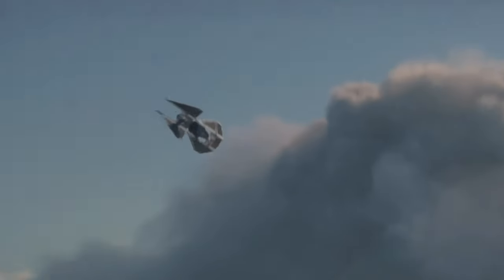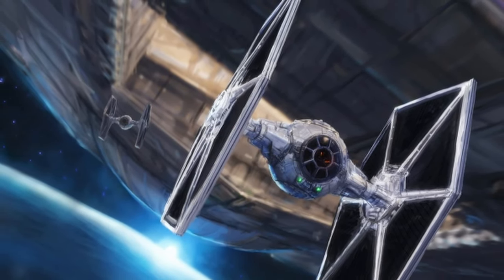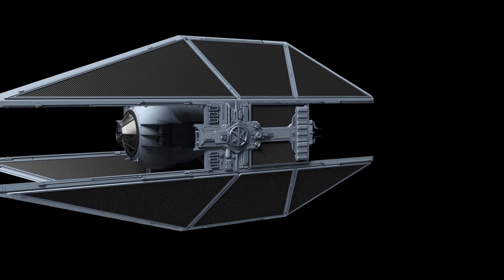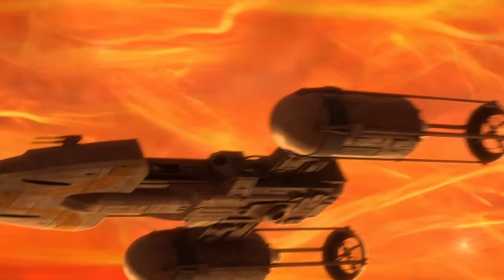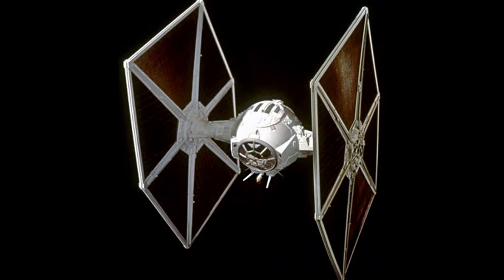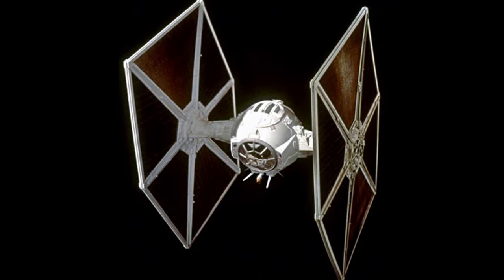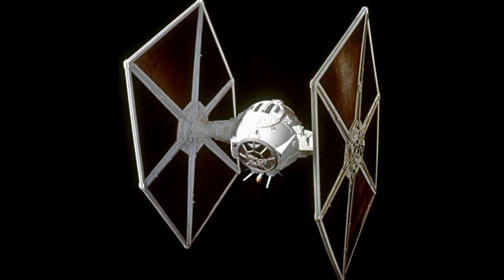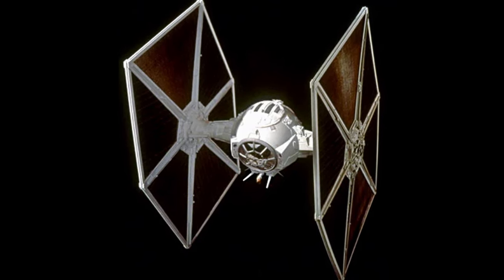EVERY SINGLE TIE Fighter Variant Explained [Canon + Legends]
Alongside the X-Wing, The TIE Fighter is perhaps the most iconic fighter craft in Star Wars. The standard TIE, otherwise known as the TIE line star fighter, was manufactured on a mass scale, with some estimates putting the total number at 4.6 million. Being an acronym for Twin Ion Engine, the TIE fighter was equipped with  a surprisingly decent engine with no moving parts, meaning it was quick, manoueverable and low maintenance, especially when compared to its very cheap cost. Its armourments weren’t bad either. Equipped with a pair of LS1- Laser canons, these weapons were relatively powerful, using the more potent green form of blaster gas which was common within the Empires armourments. But despite these advantages, the standard TIE lacked a hyperdrive, any kind of life support system and was frequently bested by the Rebels X-Wings. In response, the Empire developed numerous variants of the TIE fighter, each performing specialised roles in an effort to diminish the rebels advantage. In today’s video, we will discuss every single TIE fighter made by the Empire, as well as some of the upgraded designs made by its allies such as the Chiss and the Imperial Remenant.

Before delving into the aerial prowess of the various TIE fighter variants, it's worth exploring some of the more unique adaptations.

One such variant, the TIE mauler, served as a light Imperial ground assault vehicle. like its high-flying counterparts, the mauler was designed for speed over armor, resulting in a lightly armored frame. It was outfitted with three laser cannons, providing a respectable offensive capability for its size. Additionally, the mauler featured an enhanced self-destruct mechanism, a last-resort feature ensuring that it wouldn't fall into enemy hands intact.

Another unconventional adaptation was the TIE crawler, also known as the Century Tank. This ground vehicle was propelled by tank treads, allowing it to reach speeds of up to 90 kilometers per hour, powered by twin Santhe SSct power generators. The pilot operated the crawler using foot controls for steering and speed adjustments, while hand controls were integrated into the fire control systems, a setup that prioritizes combat readiness and vehicle control.

The TIE crawler was armed with a pair of medium blaster cannons mounted in the "chin" positions, akin to those on standard TIE fighter cockpits, maintaining a visual and functional connection to the TIE lineage. Additionally, it featured a retractable light turbolaser beneath the cockpit ball, significantly enhancing its firepower and enabling the crawler to engage with more heavily fortified targets.

TIE Subfighter and TIE Stealth and TIE BOAT

Another bizzare innovation was the TIE Subfighter, a submersible attack craft tailored for aquatic environments. Armed with a concussion missile launcher and a single blaster cannon, the Subfighter represented the Empire's venture into underwater combat. Similarly, the TIE fighter boat was also designed for aquatic environments, and was able to operate both underwater and on the surface of the water.